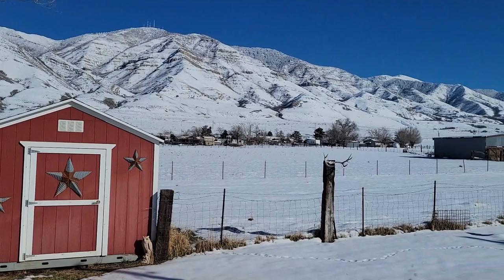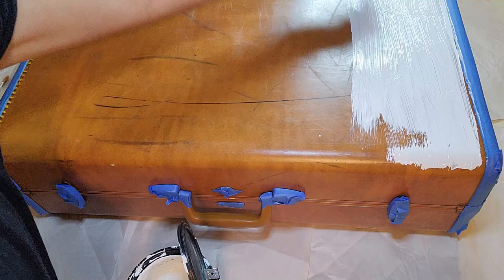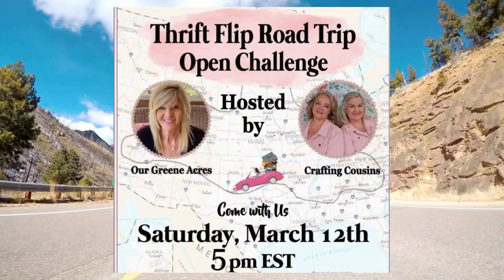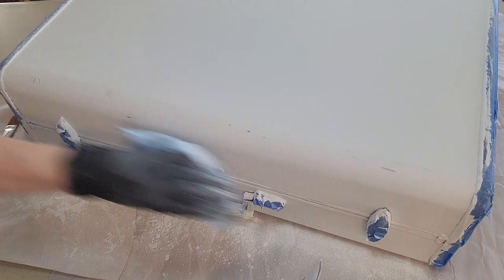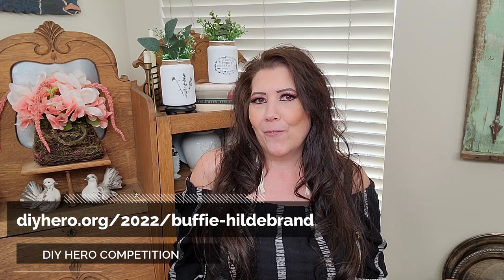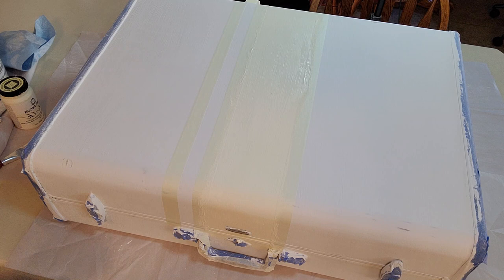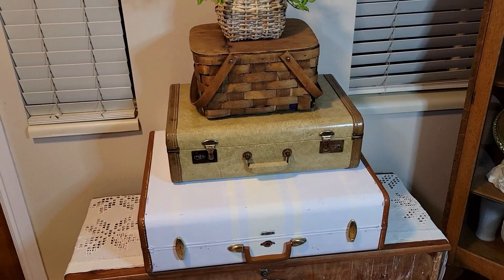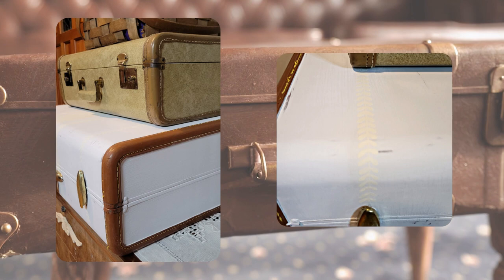Vintage Suitcase DIY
In this video I am a part of the "Thrift Flip Road Trip" Open Playlist. Hosted by Teresa at Our Green Acres and Kay & Trish at
Crafting Cousins. I have created a super cute suitcase makeover for you that you will love!

Please click my voting link below to vote for me to become the DIY Hero and I ask you to vote daily for me. This means a lot
to me to be able to win! Thank you so much for your support!

Make sure to check out the playlist below to see all of the other creators videos! Show them some love!

Also, check out my personal playlist as well, to view more of my videos! If you are new here thank you so much for clicking on my video and I hope you enjoy the content I bring to you